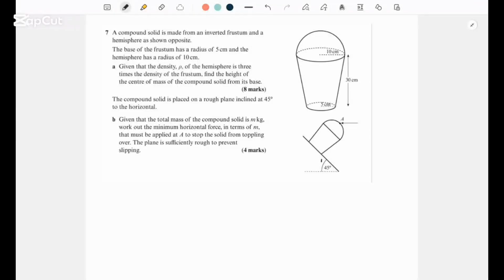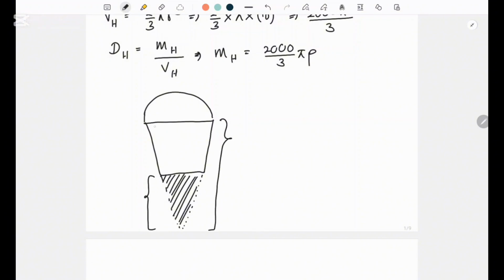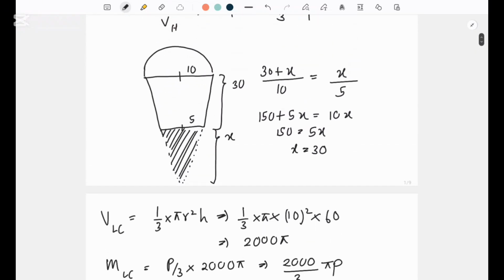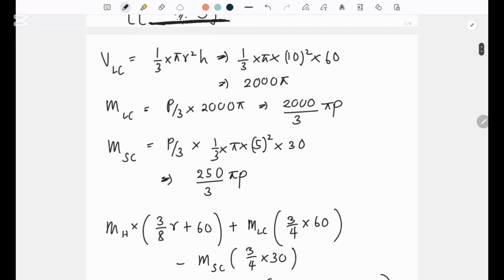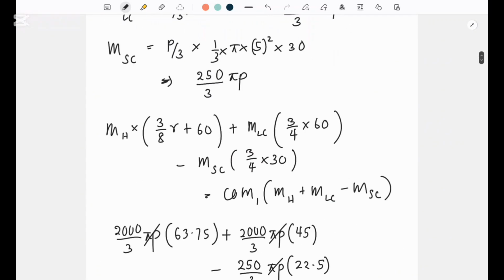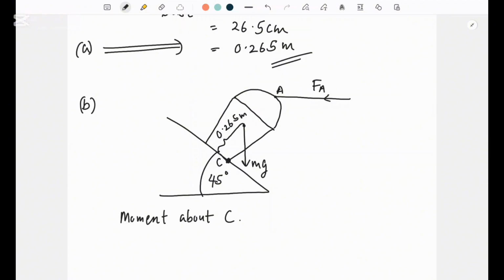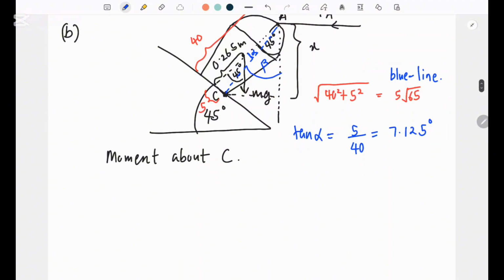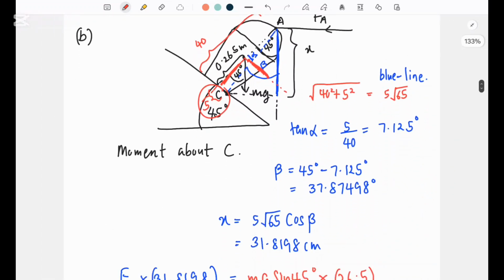Let's find the Center of Mass!